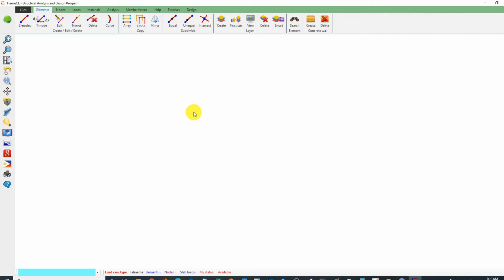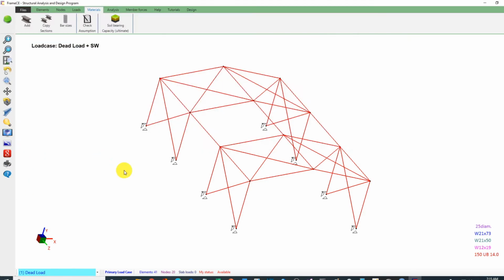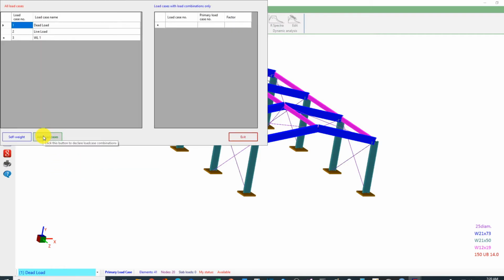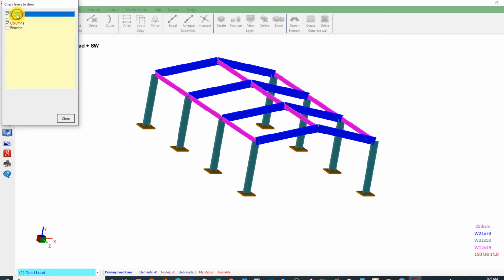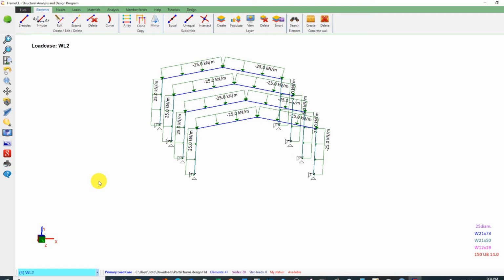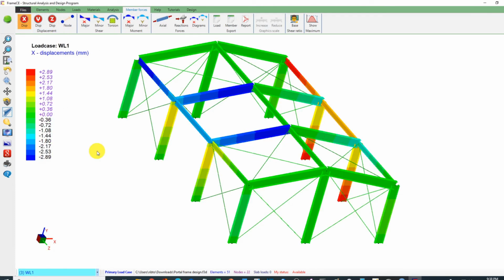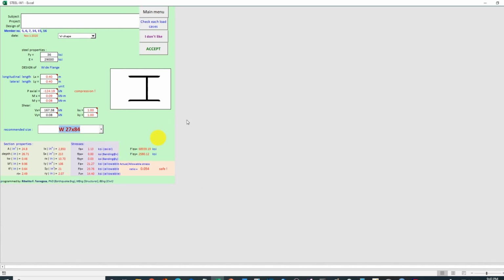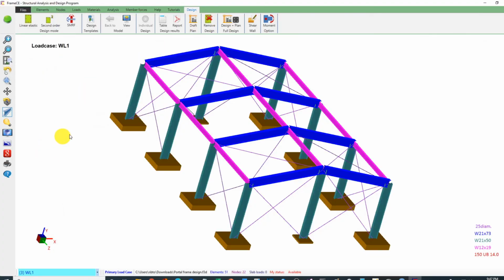A tutorial video on the design of a portal frame using FrameCE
Steel design tutorial video using FrameCE